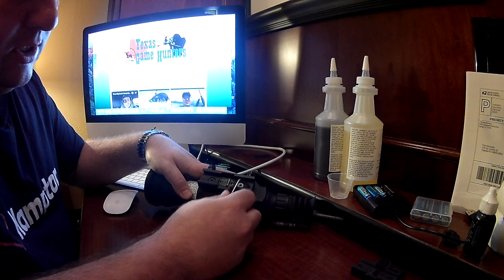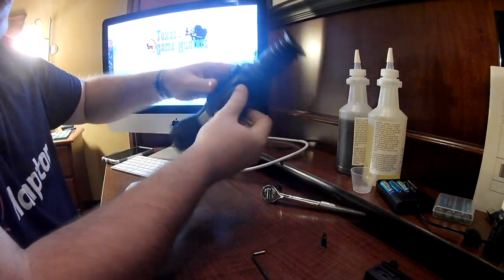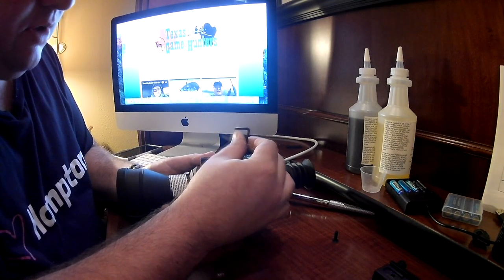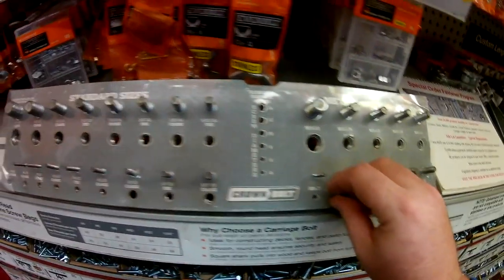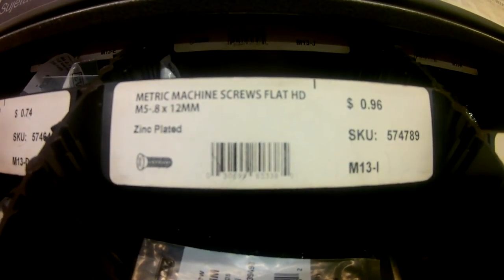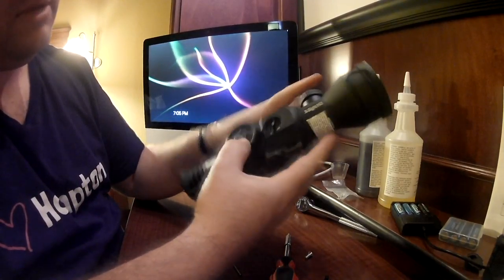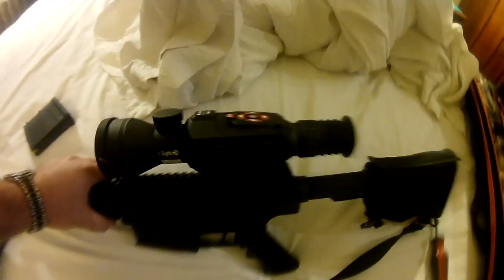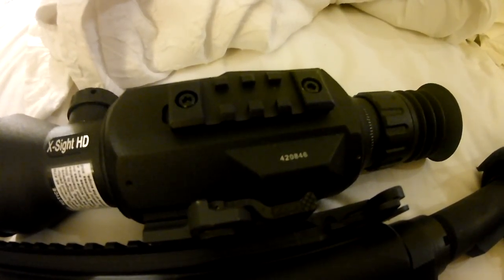How to Install the ARMS 17 QD mount on your ATN X-Sight II or THOR HD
How to Install the ARMS 17 QD mount on your ATN X-Sight II or THOR HD - WE sell the mounts with the correct mounting screws on our